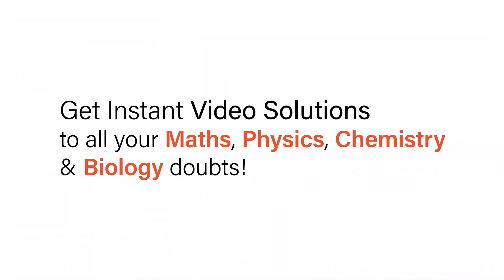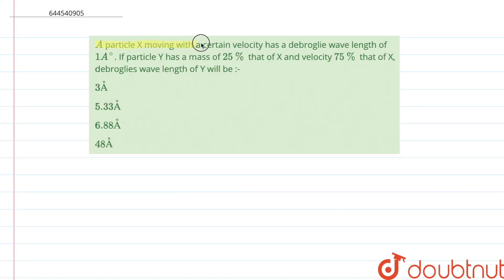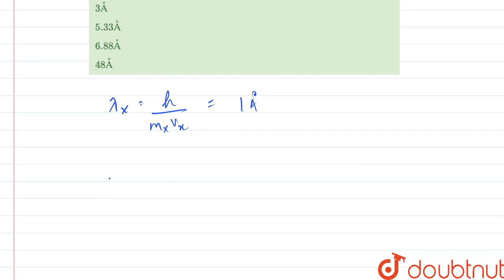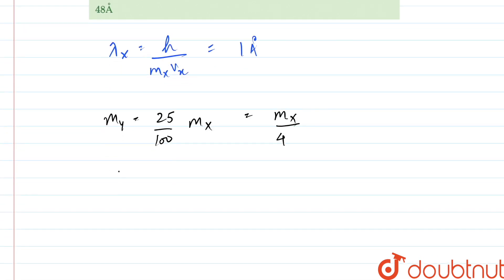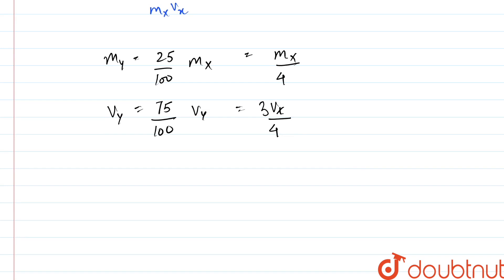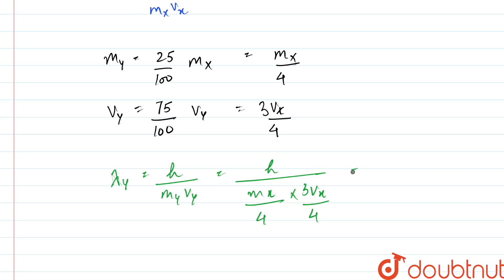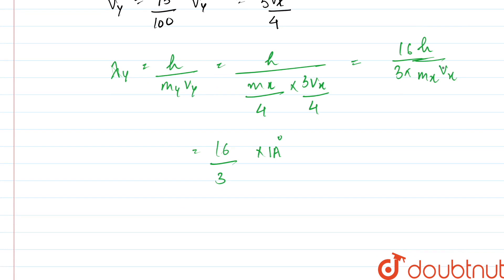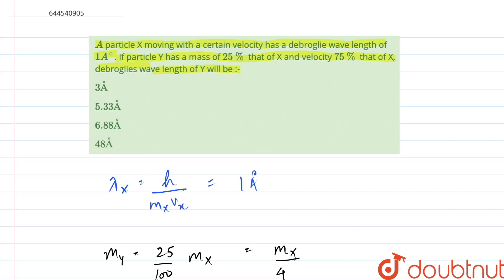A particle X moving with a certain velocity has a debroglie wave length of 1A^(@). If particle Y...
A particle X moving with a certain velocity has a debroglie wave length of 1A^(@). If particle Y has a mass of 25% that of X and velocity 75% that of X, debroglies wave length of Y will be :-
Class: 12
Subject: CHEMISTRY
Chapter: NUCLEAR CHEMISTRY
Board:IIT JEE

👉 Have Any Query? Ask Us.